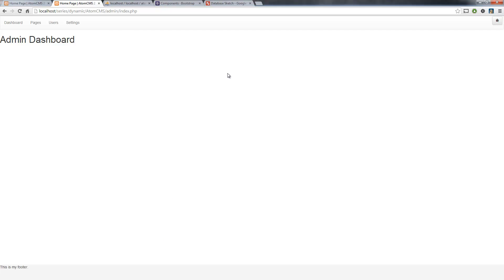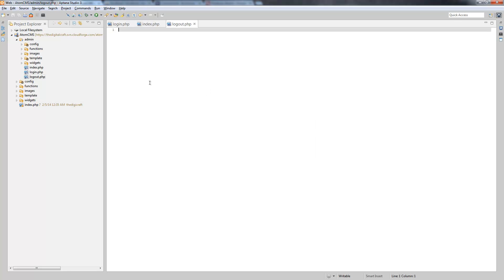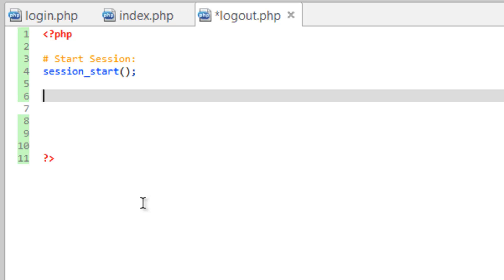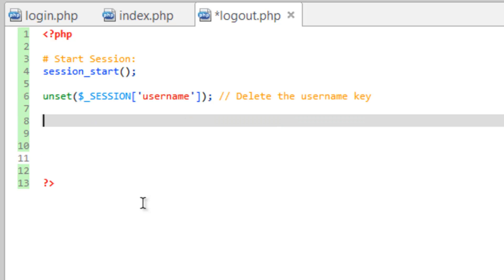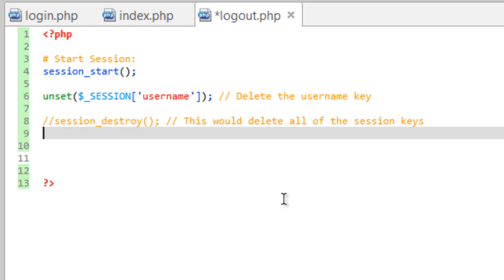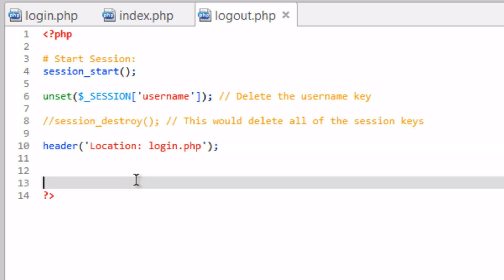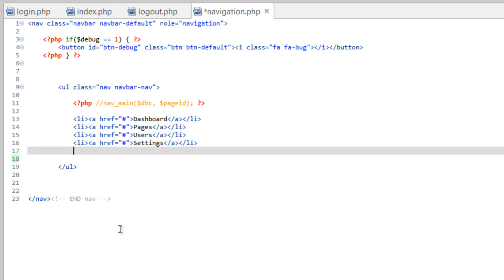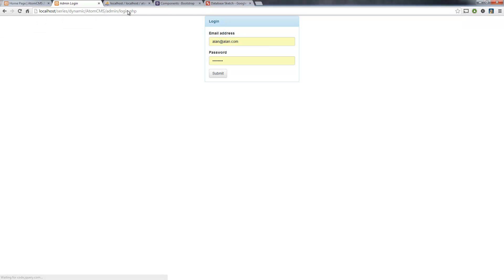Developing a Dynamic Website 2014 - Part 29 - Creating the Ability to Log Out